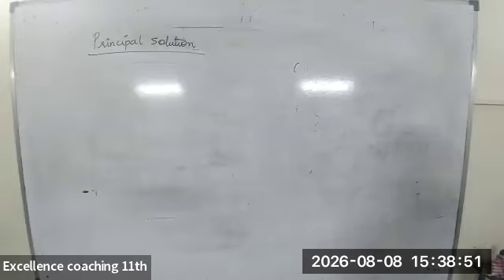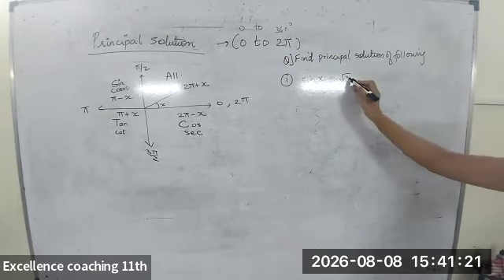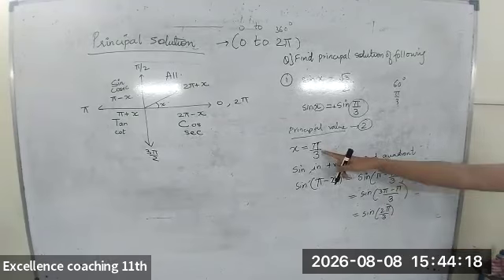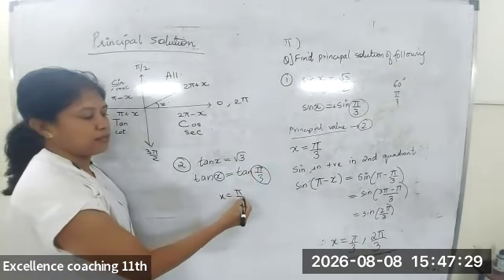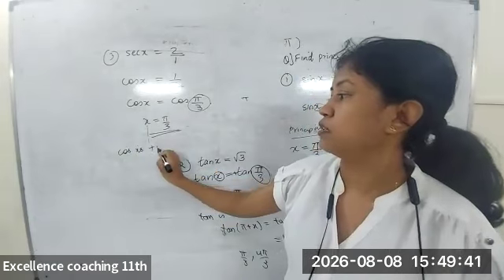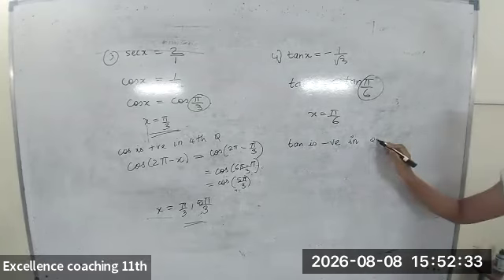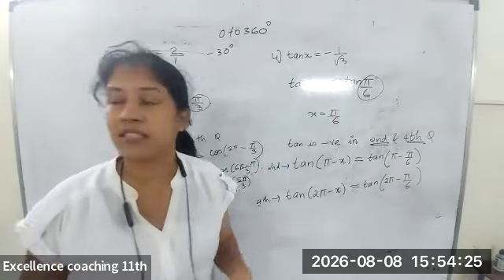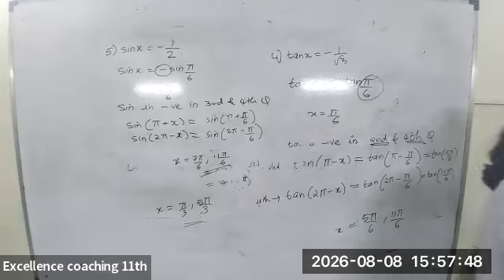8aug trigonometric equations 2